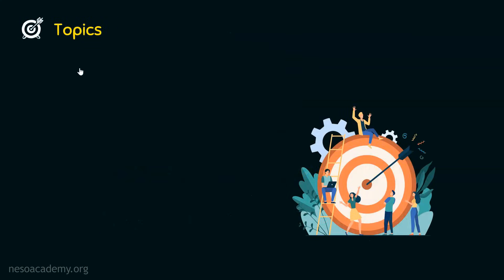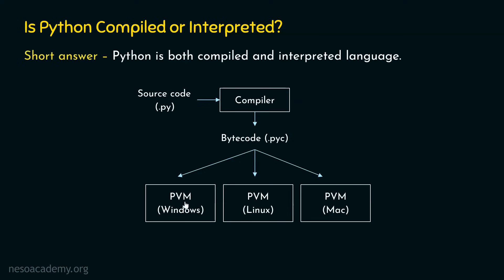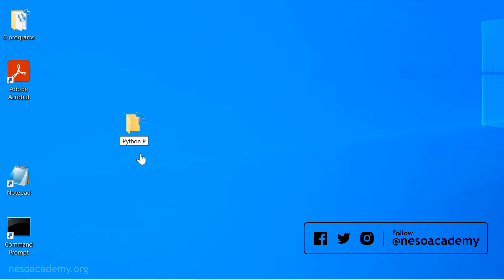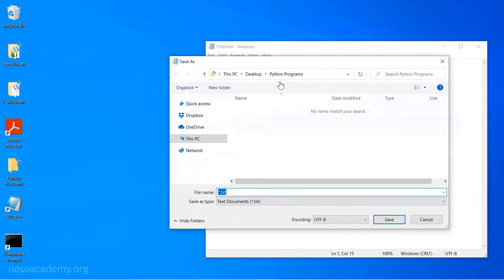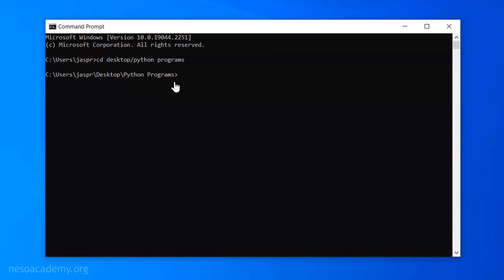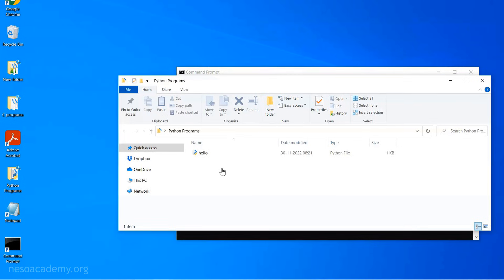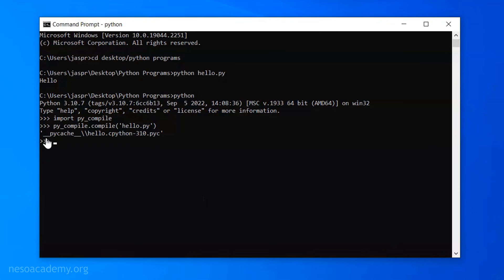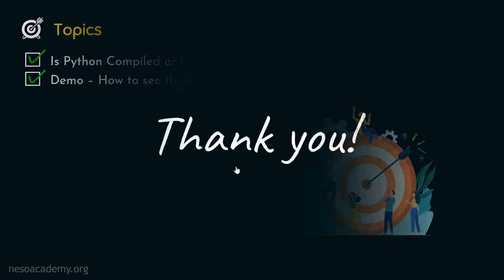Is Python Compiled or Interpreted?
Python Programming: Is Python Compiled or Interpreted?
Topics discussed:
1. Is Python language compiled or interpreted?
2. How to see the bytecode in Python.